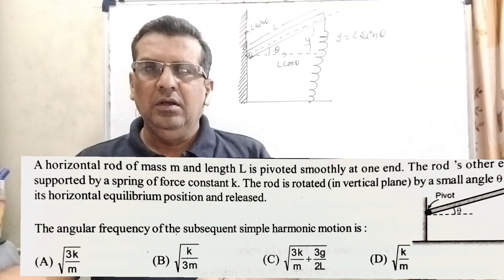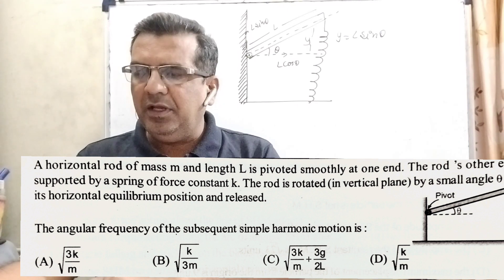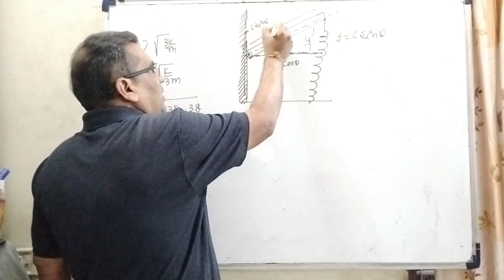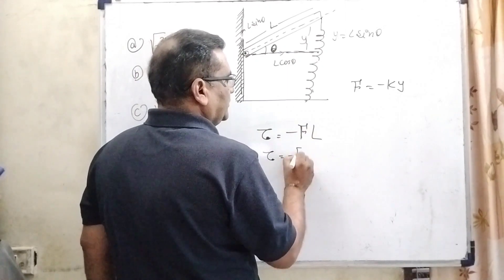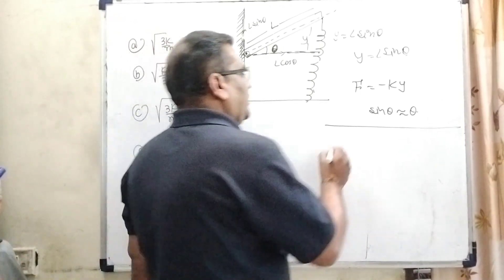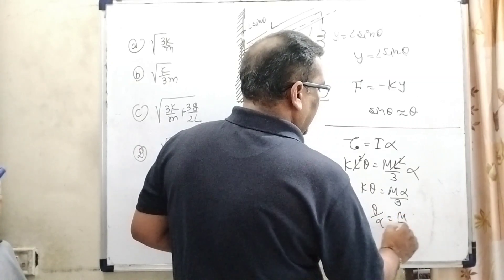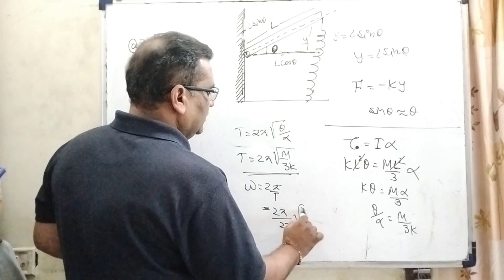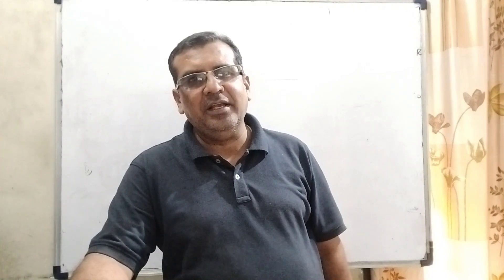A horizontal rod of mass m and length L is pivoted at one end.The rod's other end is supported by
A horizontal rod of mass m and length L is pivoted at one end.The rod's other end is supported by a spring of force constant K.The rod is displaced by a small angle θ front its horizontal equilibrium position and released.The angular frequency of the subsequent simple harmonic motion is.